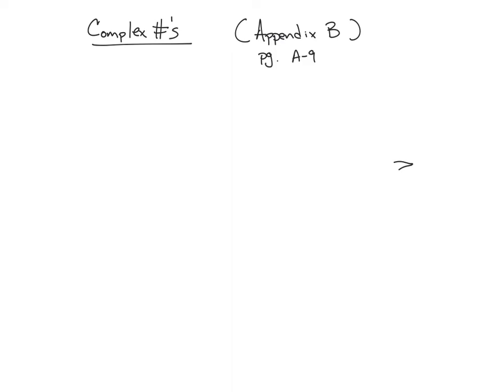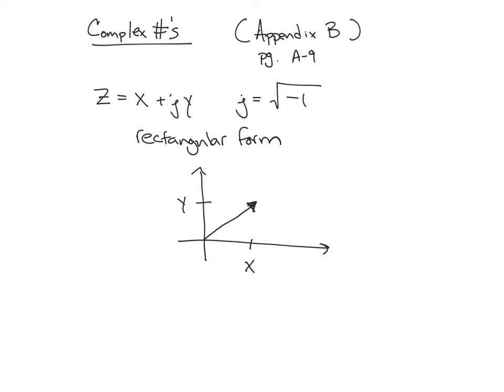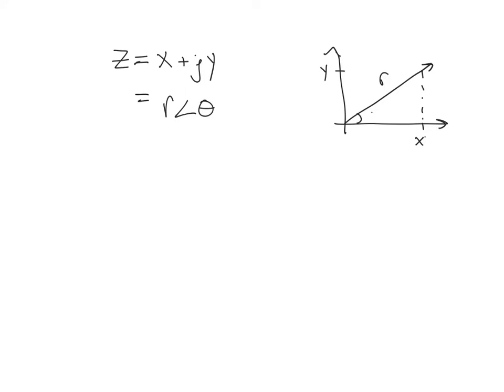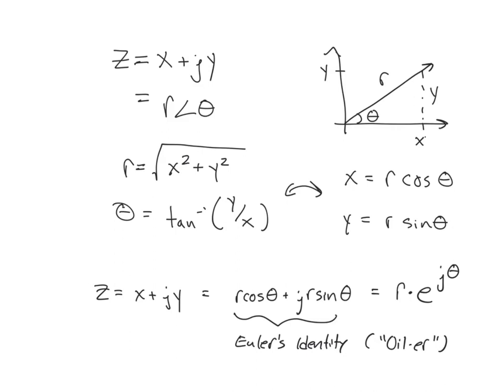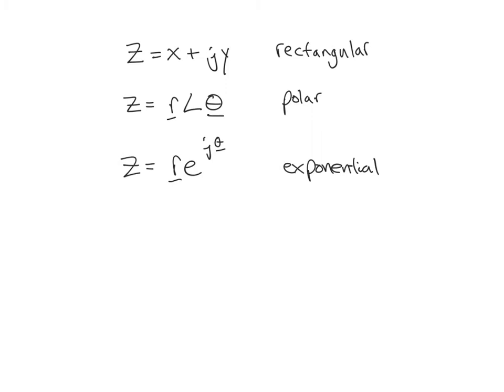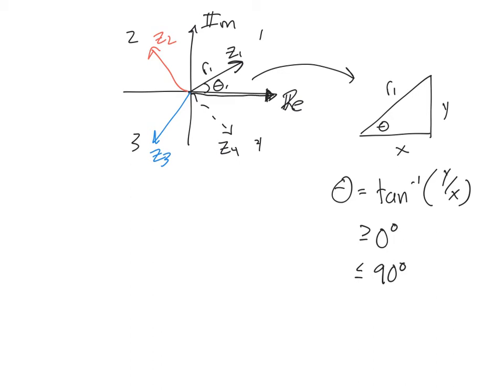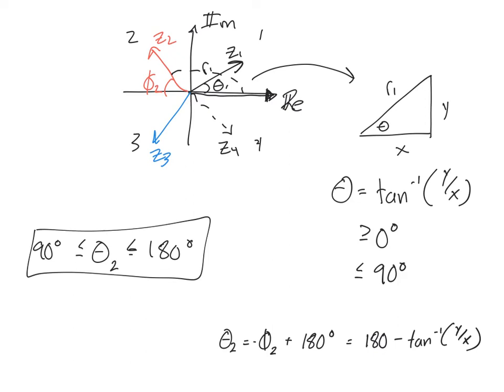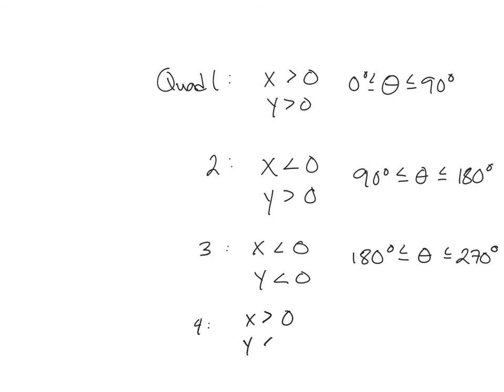Review of Complex Numbers 1